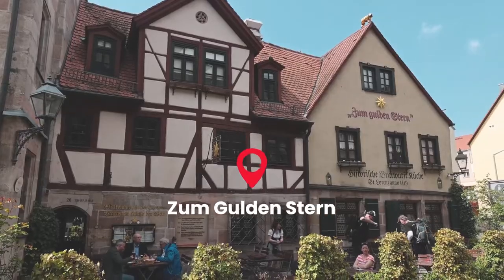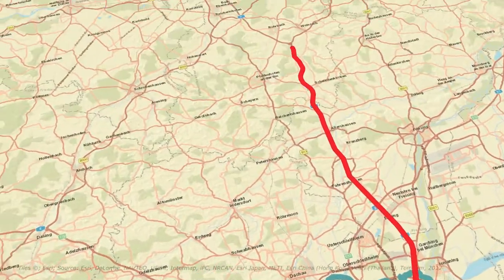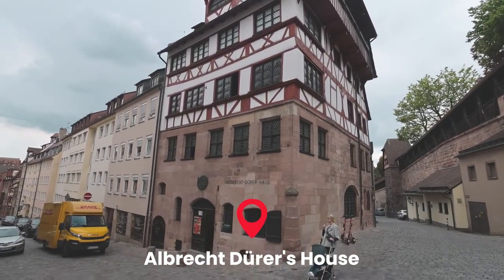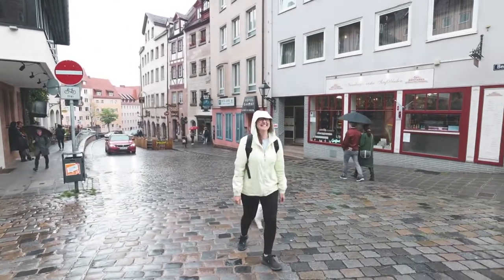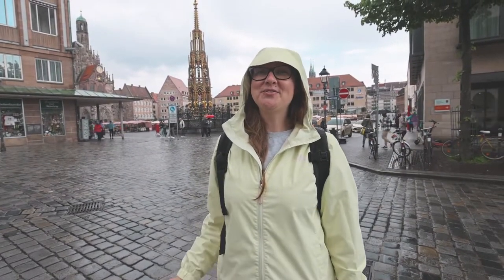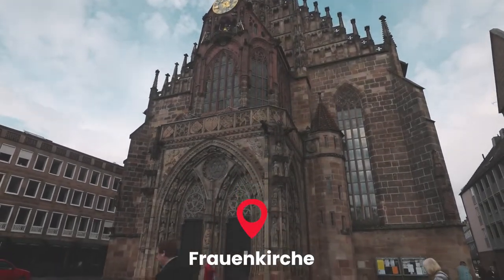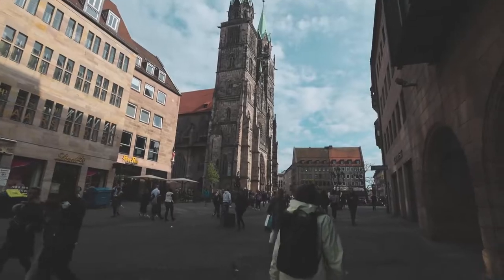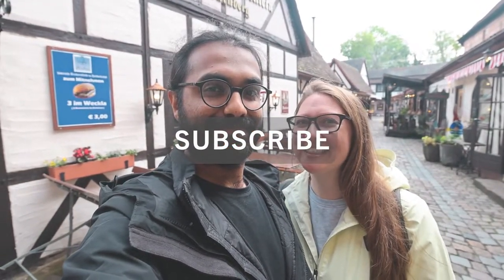BEST THINGS TO DO IN NUREMBERG GERMANY (TRAVEL GUIDE)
There are plenty of things to do in Nuremberg.  In our Nuremberg Germany travel guide, we show you how to spend 24 hours exploring the best sights.

Our first stop on our Nuremberg city tour was at Zum Gulden Stern.  Here we tried the original Nuremberg Röstla (grilled bratwurst).  They were delicious!

After lunch, we made our way to Henkersteg (Hangman's Bridge).  From the bridge we could also see Weinstadel, the famous half timbered house.  Next we found Weißgerbergasse.  This street is filled with beautiful half timbered houses that were owned by leathermakers.

We then made our way to Albrecht Durer's House.  He was one of Germany's most famous artists.  His house is located in Tiergärtnertor Square.  This square is filled with red and white houses, and it's the perfect place to try Nuremberg's iconic red beer (rotbier) at Hausbrauerei Altstadthof.  Not very far away from the square is the Imperial Castle of Nuremberg.  We walked up the steep hill to get great views of the city of Nuremberg.  After visiting Nuremberg's castle, we walked to Haupmarkt.

Hauptmarkt is Nuremberg's main market located in the Old Town.  In the market area is Schöner Brunnen (Beautiful Fountain).  The fountain has a gold ring that you are supposed to turn for good luck.  Also in the main market is Frauenkirche, Nuremberg.  The church has a mechanical clock that puts on a show at noon.  While in the market, we wanted to try the famous Nuremberg gingerbread so we went to Wicklein - Die Lebküchnerei.

After the yummy gingerbread, we made our way to St. Lorenz Church (Lorenzkirche).  The church houses a very large organ with 12,000 pipes.  Another Nuremberg attraction to check out is the Way of Human Rights.  It's an outdoor sculpture with columns that are engraved with human rights.  Our last stop in Nuremberg was at Handwerkerhof Nuremberg.  It's a medieval shopping village with restaurants and workshops.

*Camera Bags
*Cameras
*Drone
-DJI Mavic Air
*GoPro
*Lenses
*Laptops
-2021 Apple MacBook Pro (Ali's laptop)
-2020 Apple MacBook Air (Holly's laptop)
*Accessories
*Hard drives
*Memory Cards
*Batteries
*Programs/Software

Travel Vlog # 128 | Nuremberg, Germany | Filmed May 2022